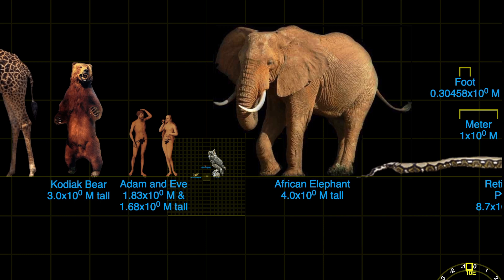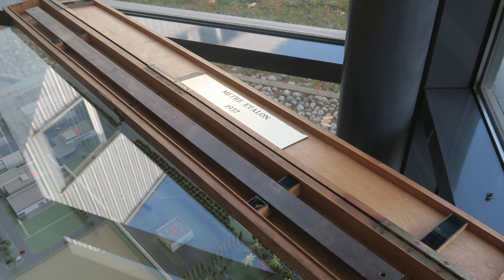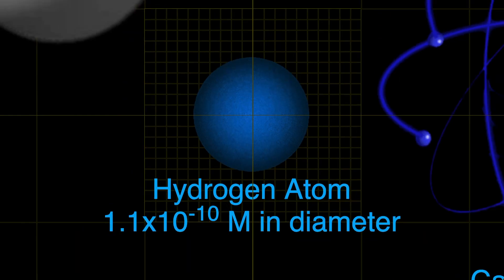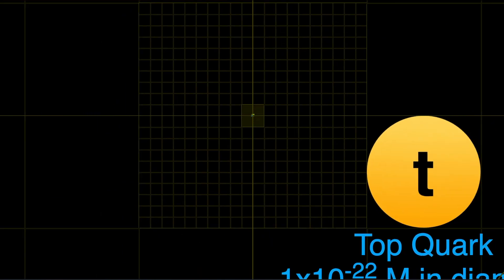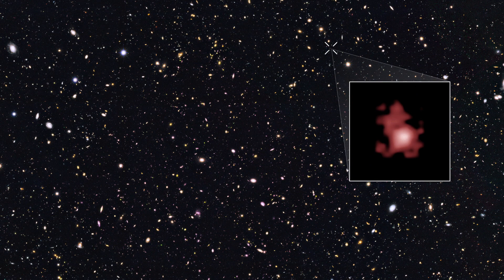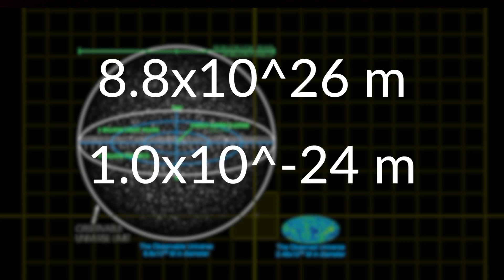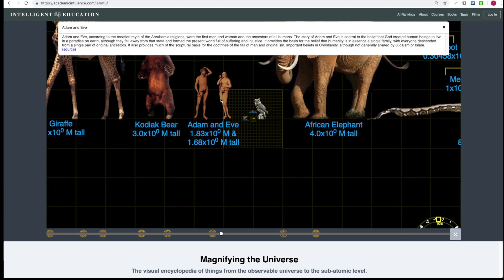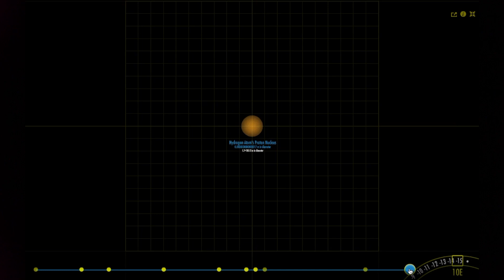Magnifying the Universe | Meter in the Middle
The meter holds a special place in the cosmic scale of the universe. In this video, Intelligent Education presents an overview of the original Magnifying the Universe produced by Numbersleuth.

Intelligent Education has redesigned the Flash experience of Magnifying the Universe into a modern web experience for all devices.